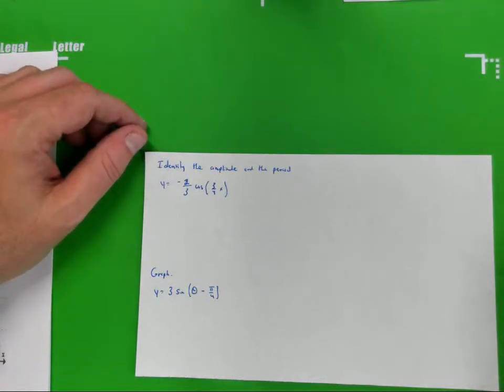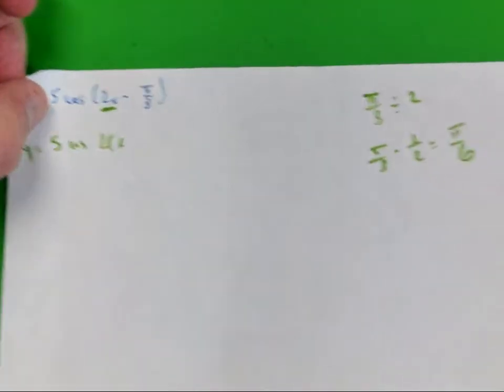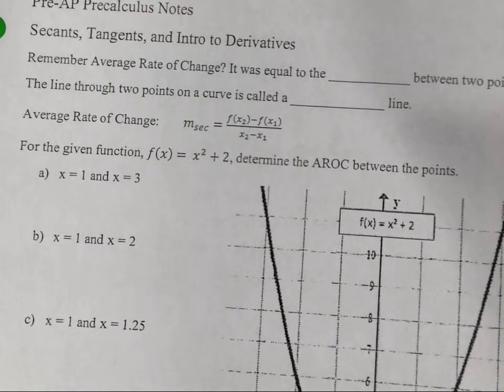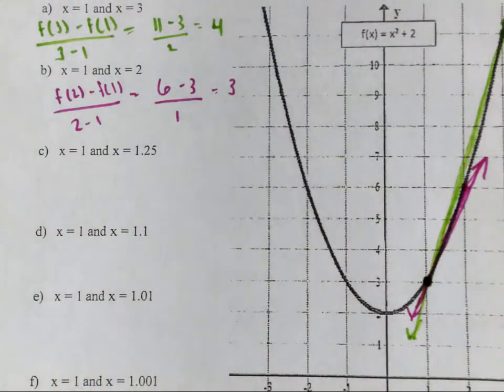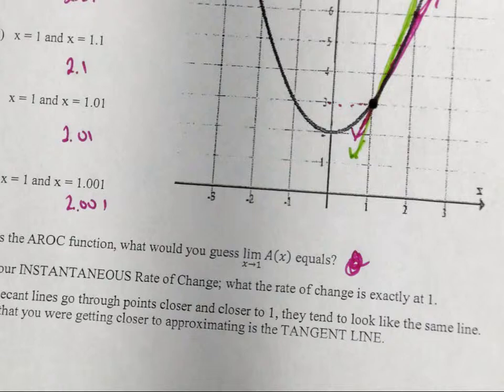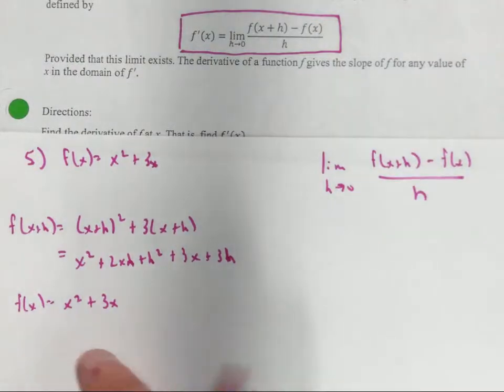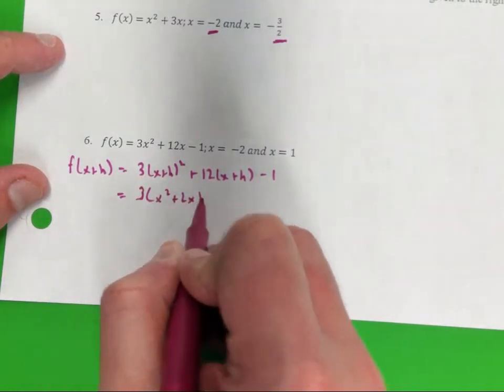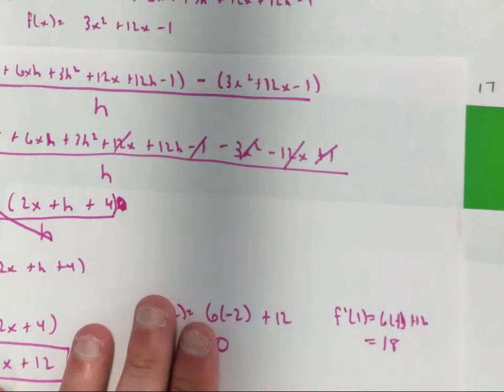MTH 113 Lesson for 04-22-19: Definition of a Derivative